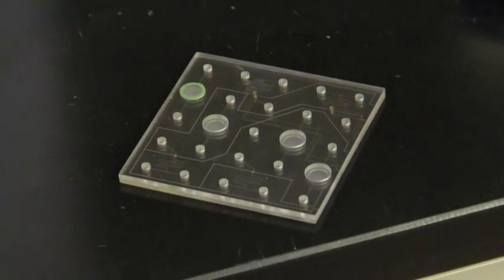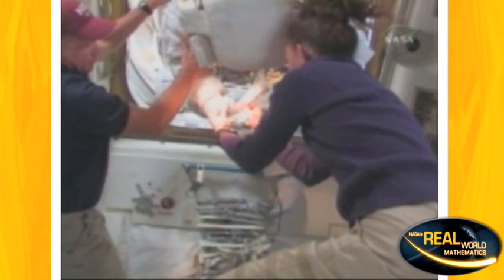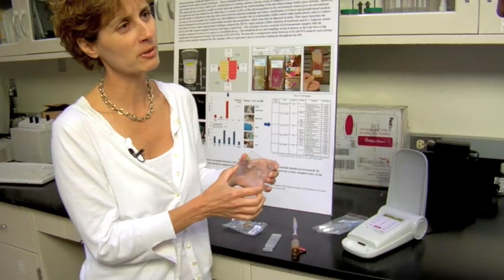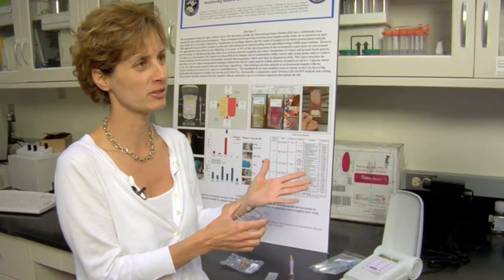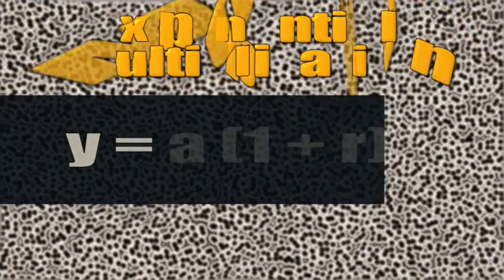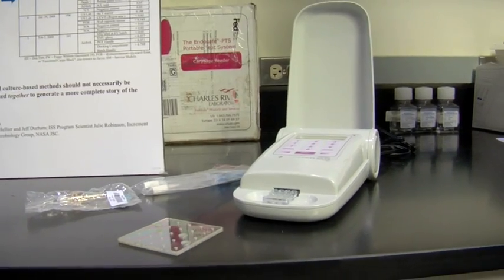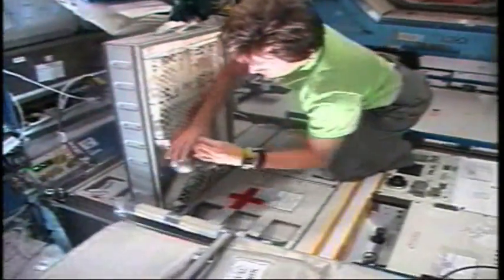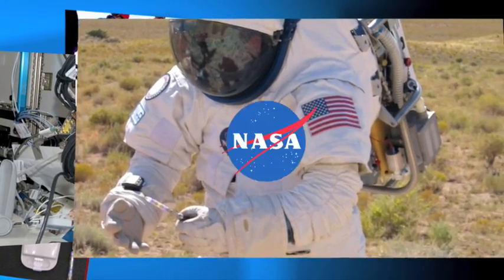Real World: Using Lab on a Chip Technology to Identify Microorganisms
Listen in to a downlink with the crew on the International Space Station, or ISS, to learn about a recent experiment that helps astronauts monitor their environment. Find out about exponential multiplication and the benefits of new technology to keep the station clean.